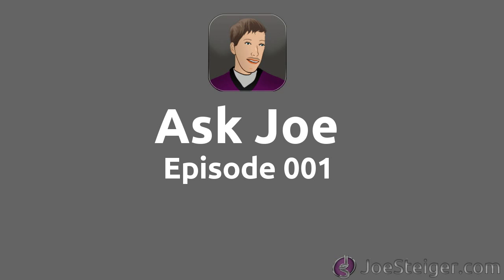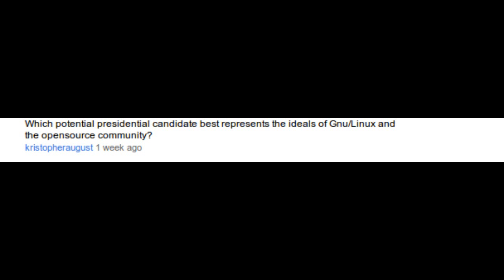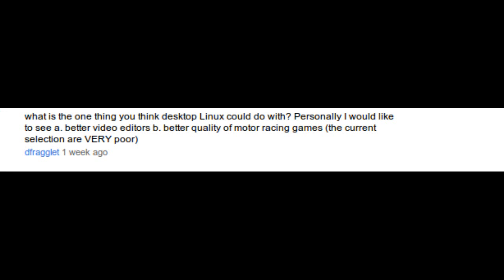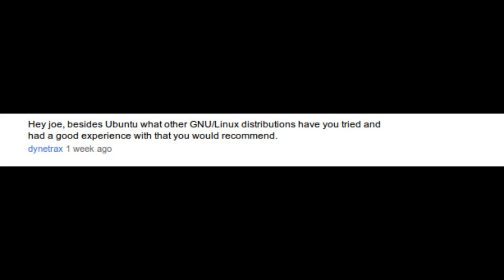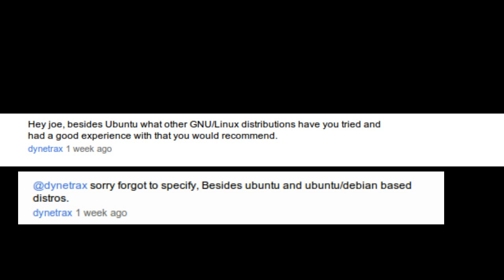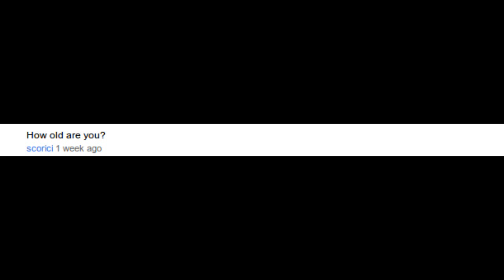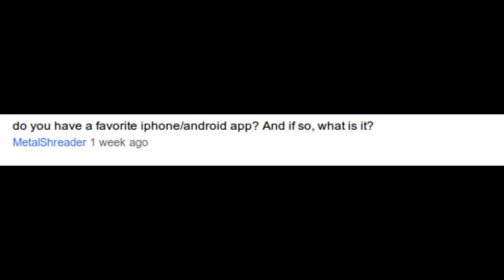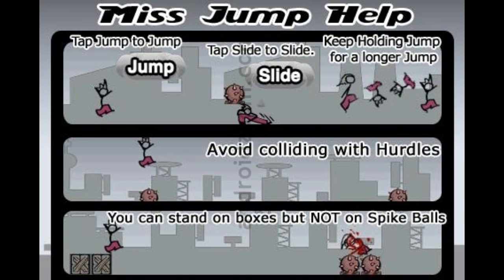Ask Joe Episode 001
I answer questions submitted by my viewers.